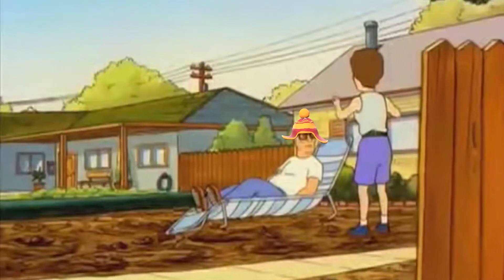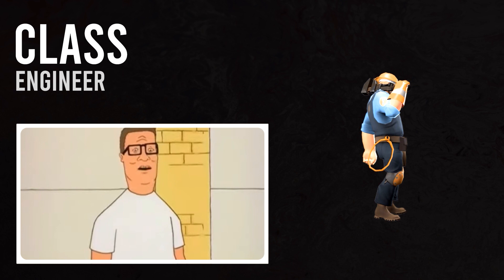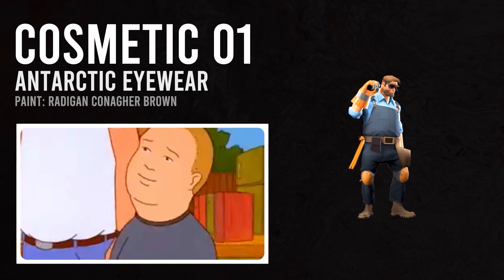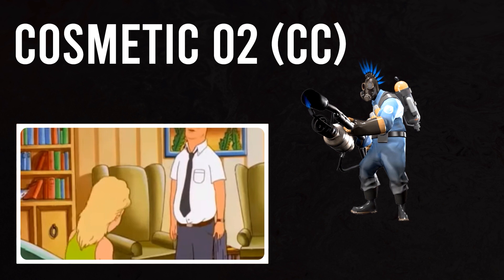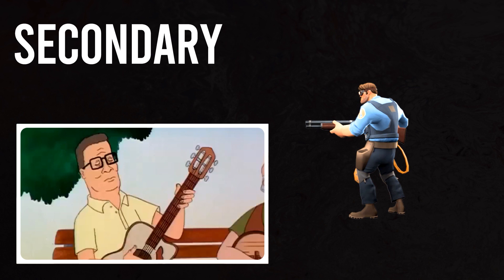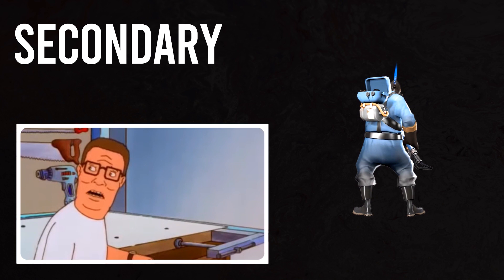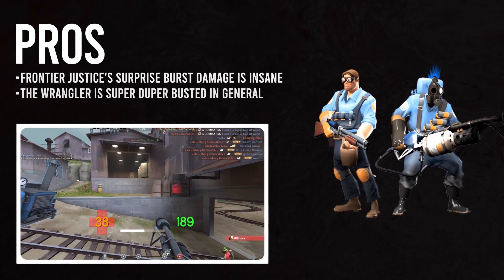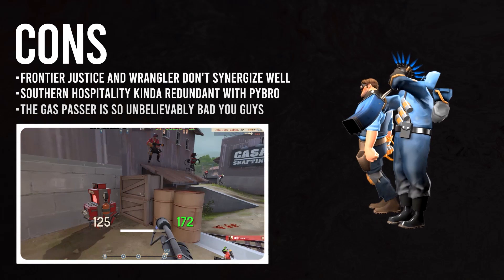How to Cosplay Hank Hill in TF2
Have you ever wanted to cosplay as a popular fictional character in Team Fortress 2? Today, we're going to build a viable TF2 Loadout for Hank Hill (King of the Hill). You can take what you learn from this video and play the stubborn southerner yourself!

0:00 -- Intro
0:26 -- Rundown
0:48 -- Class
1:44 -- Cosmetics
3:31 -- Weapons
5:39 -- Pros
6:30 -- Cons
7:31 -- Ending